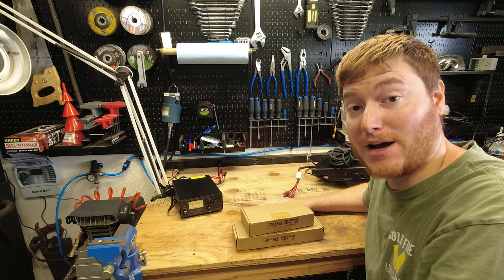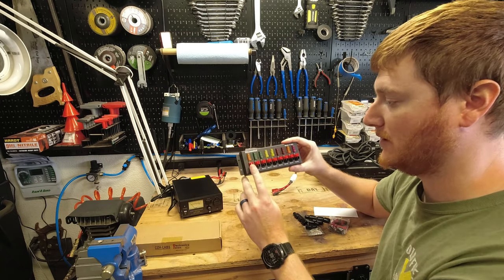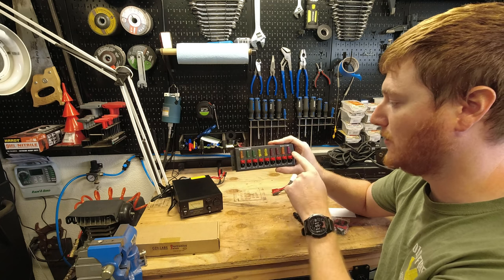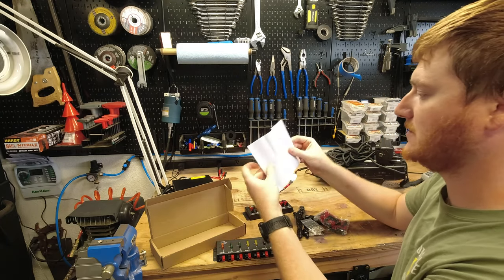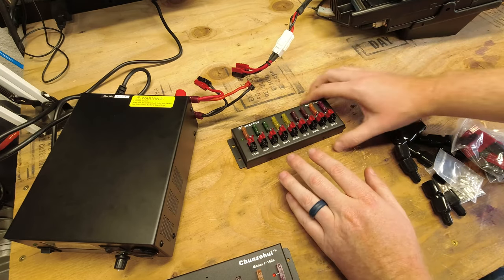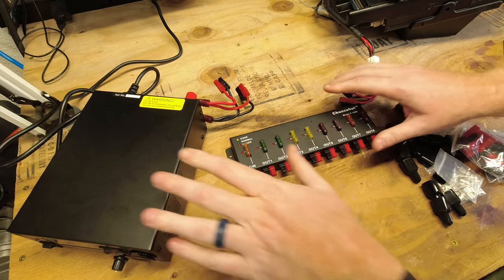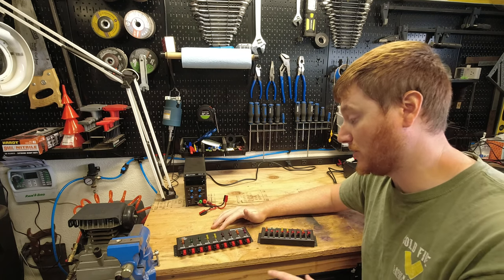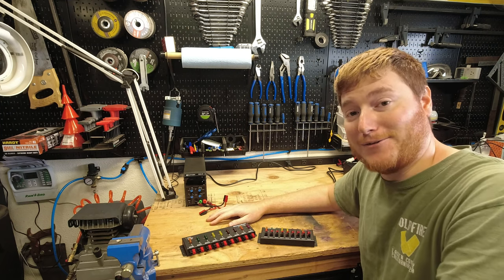CZH Labs releases new F 1008 and F 1005 Anderson Power Pole Distribution blocks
In this video I tell you about CZH Labs releases new F 1008 and F 1005 Anderson Power Pole Distribution blocks.

Pick one up below!

misc. key words:
 arrl field day 2022 flex radio multiflex dx commander flexradio 6600